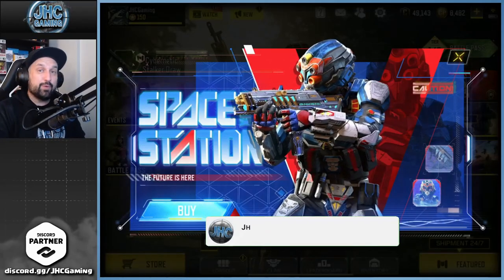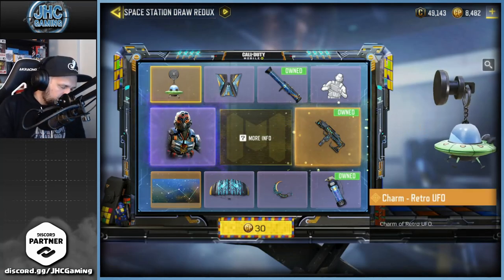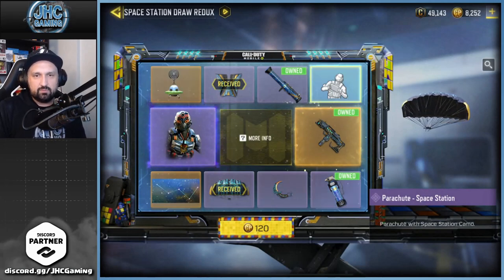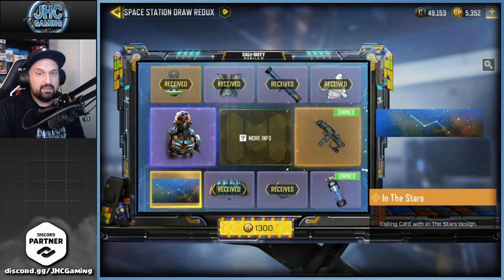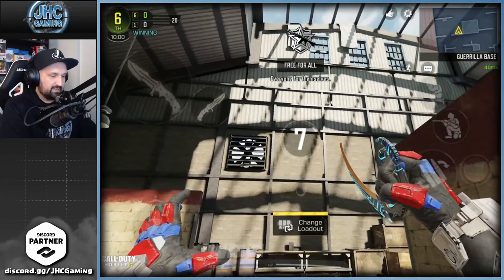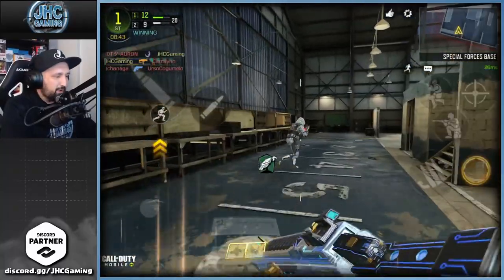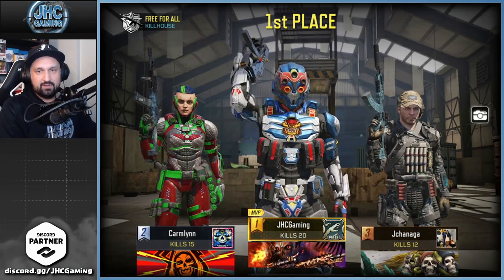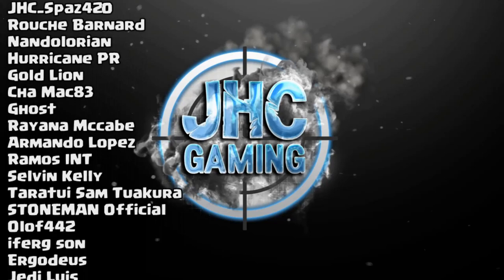NEW Karambit! Space Station Draw Redux in Call of Duty Mobile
Today we check out the new Legendary MSMC Space station and the Specter ULTRA 9 soldier skin in cod mobile!